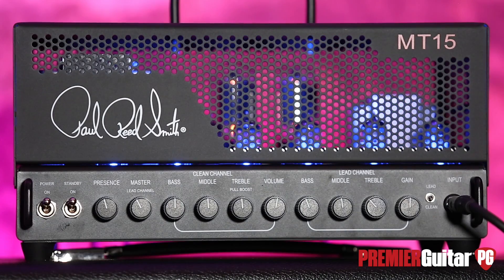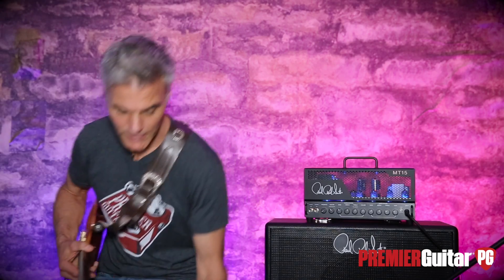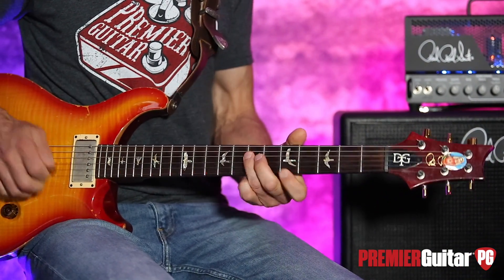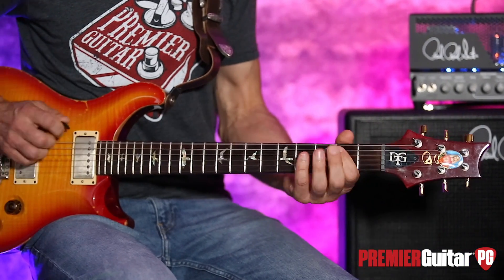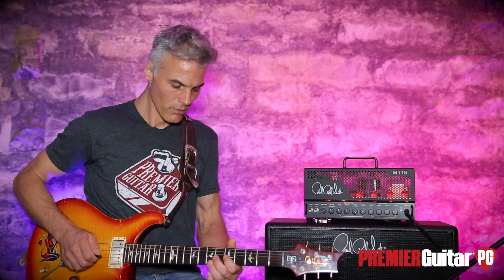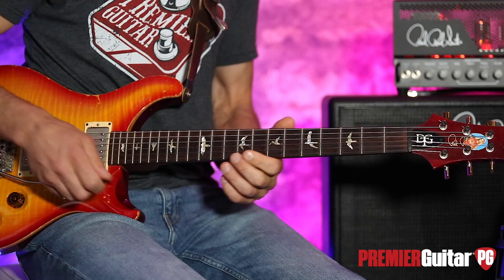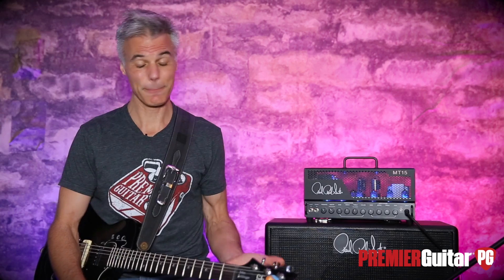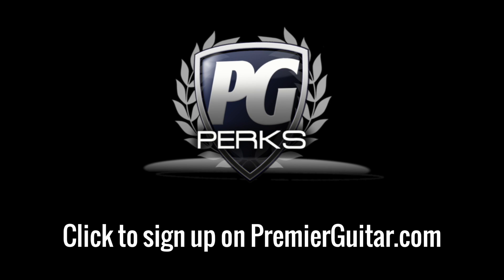Review Demo - PRS MT15 Mark Tremonti Signature Amp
Mark Tremonti has used and endorsed PRS’s USA-made Core and Asia-built SE guitars for years. Now he’s exploring the other half of his sound with PRS via the new MT15 Mark Tremonti Signature Amplifier and 1x12 speaker cabinet.

In the form of the MT15, Tremonti’s incendiary high-gain tones live in a compact, low-wattage lunchbox head suited to home-jams, studio, and small-club use. It’s a much more practical option than a version of the mammoth 100-watt rigs Tremonti habitually tours with. It also sells at an impressively affordable price.

While the MT15 might be small, Tremonti and PRS have clearly designed the amp with the intent of punching above its weight (which is an almost feather-light 17.8 pounds) class. The MT15 uses a pair of big 6L6GC output tubes rather than the 6V6s or EL84s that would typically propel a 15-watter. Six 12AX7s drive the front end, which includes a foot-switchable, 2-channel preamp offering gain, treble, middle, bass, and master volume controls on the lead channel, and volume, treble (pull boost), middle, and bass controls on the clean channel. The two channels share a presence control.

Why the big bottles, when smaller options can generate the same power? PRS chief amp designer Doug Sewell tells us, “When developing the amp with Mark, we tried 6V6s first. However, his favorite tube is the 6V6’s big brother, the 6L6, and we realized that we couldn’t get a tone he was happy with without using those.